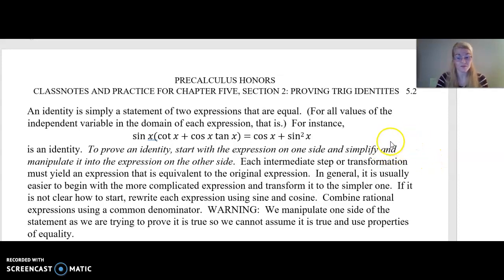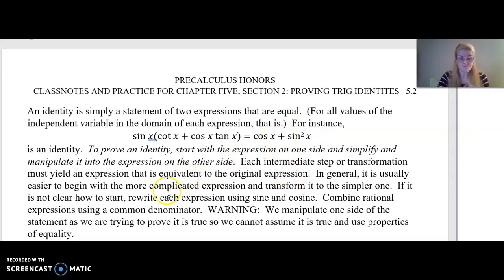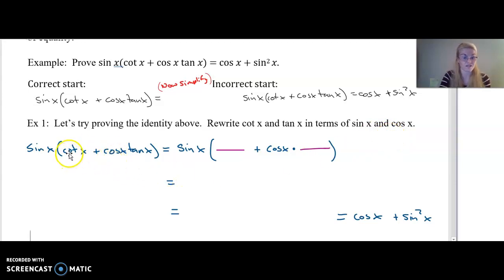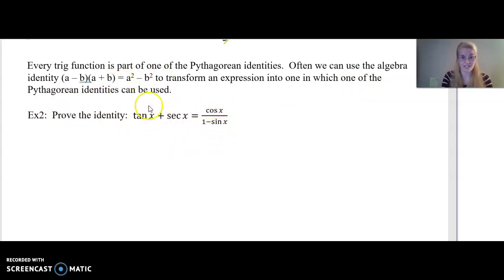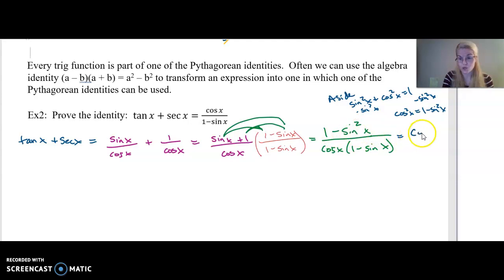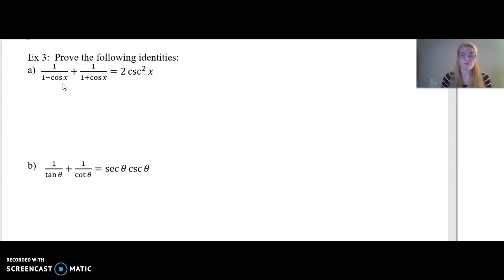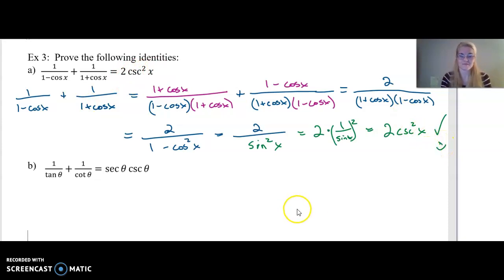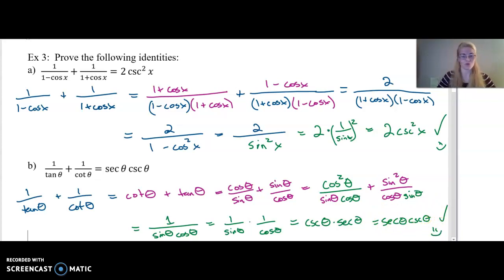HPC 5.2a Ex1-3b